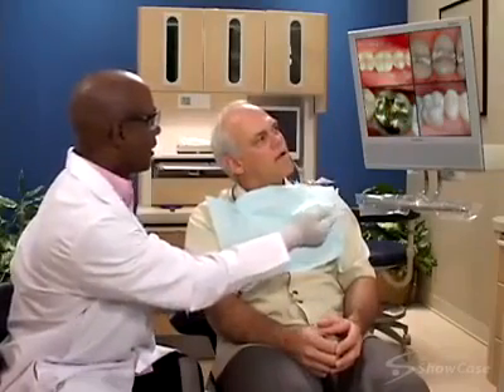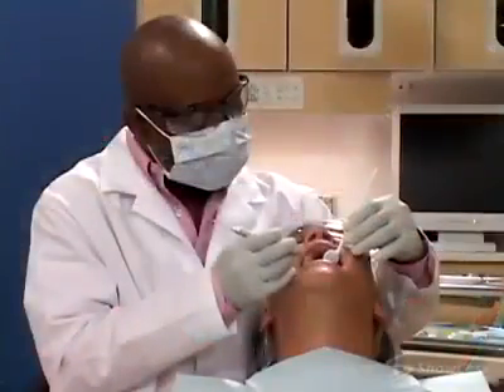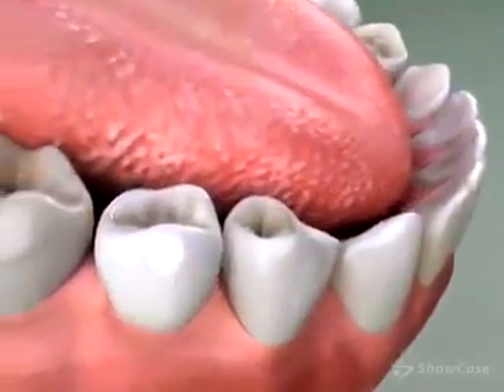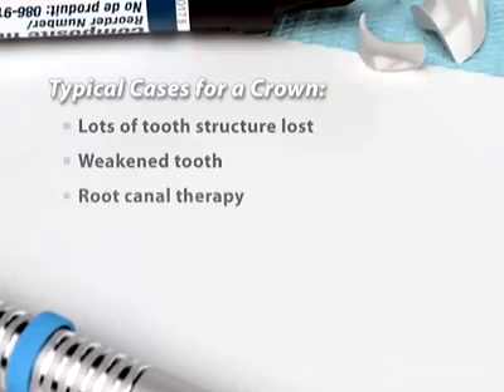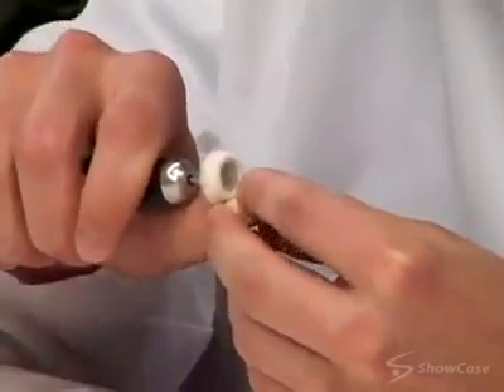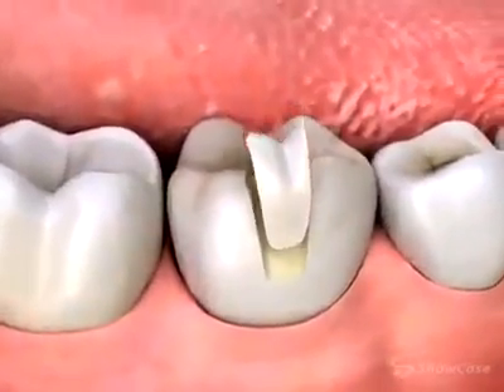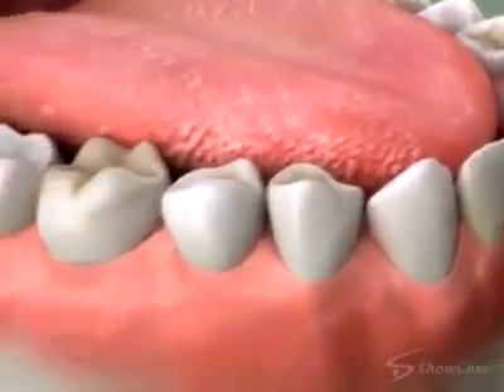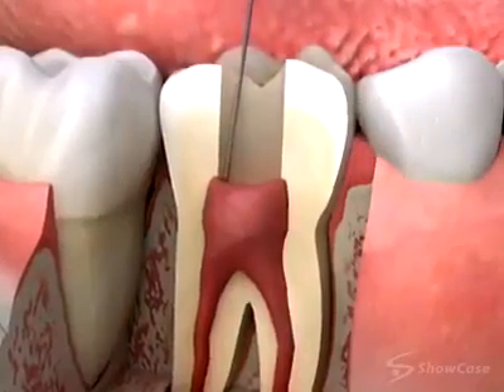Different types of tooth fillings and their indications and contraindications. Easily explained.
different types of restorations and their indications and contraindications. Easily explained.